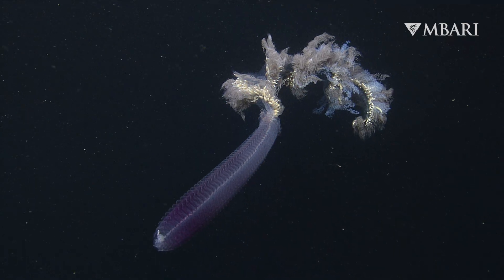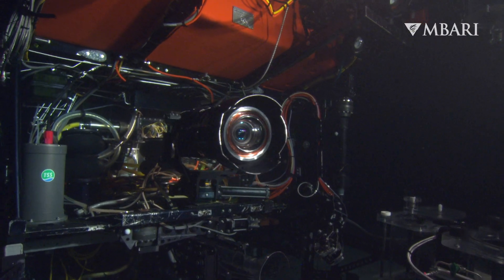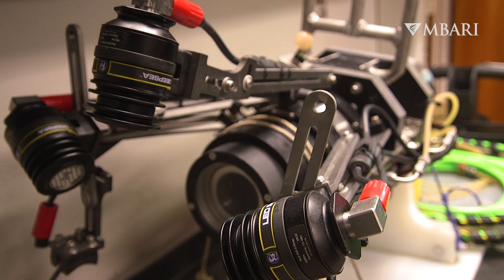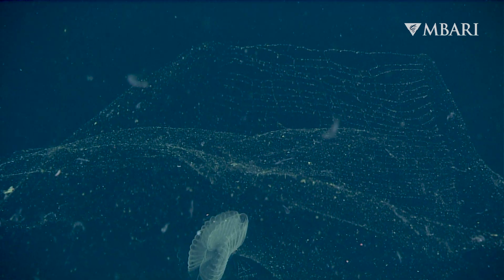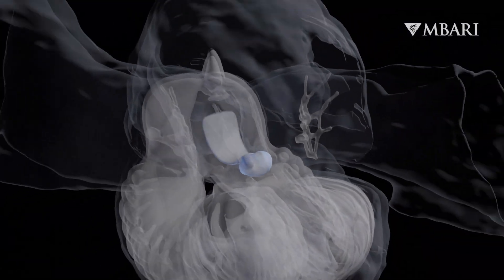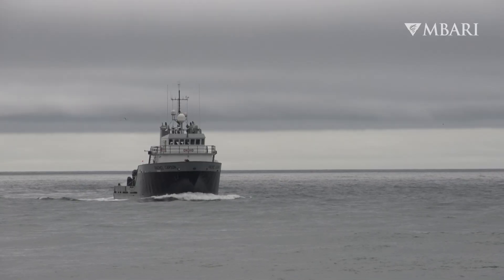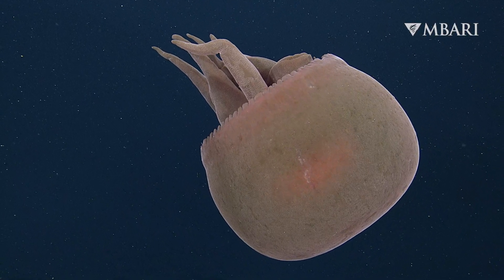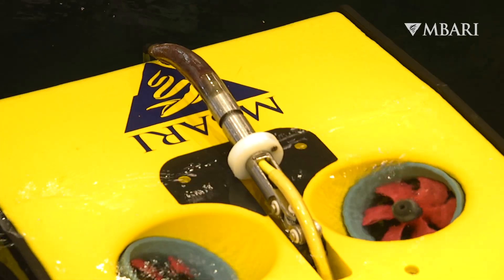Meet MBARI: Finding inspiration for new technology in deep-sea animals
Scientists have explored just a fraction of the deep sea. We still have a lot of questions about the animals that call these midnight waters their home. MBARI’s cutting-edge technology gives researchers a front row seat to the astonishing diversity of life in the deep sea. Our Bioinspiration Lab, led by bioengineer Kakani Katija, is developing groundbreaking tools to view deep-sea animals in their natural environment. Bringing the laboratory into the ocean gives Kakani and her team a close-up look at delicate jellies and intricate corals. The team's innovative imaging tools reveal how deep-sea animals move, feed, and interact with each other. We're learning more about the important role of marine life in ocean health and climate.

By observing the creative adaptations that animals have for surviving in a cold, dark, and watery world, Kakani and her team also hope to help find novel solutions to some of the world’s biggest engineering challenges. Nature has found creative solutions to engineering problems. Deep-sea animals may inspire new technology for energy generation, transportation, and materials science. Kakani and her team believe bioinspired design offers a world of new possibilities for technology.

MBARI’s mission is to advance marine science and engineering to understand our changing ocean. We’re spotlighting various teams at MBARI to showcase the different ways we’re working to better understand the largest environment on Earth. We hope this series inspires a new generation of ocean explorers.

Video producer/editor: Dave Timko
Production team: Heidi Cullen, Madeline Go, Kyra Schlining, Nancy Jacobsen Stout, Susan von Thun